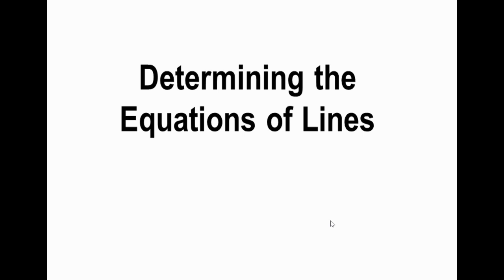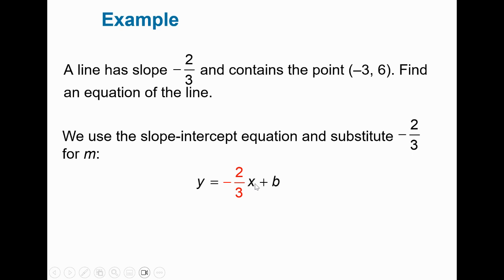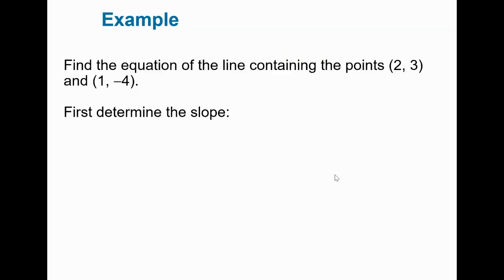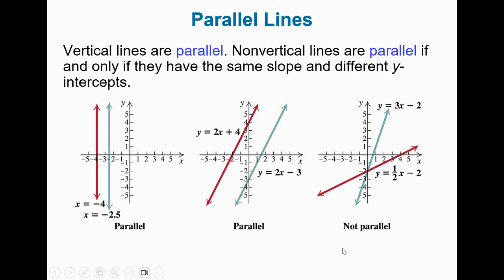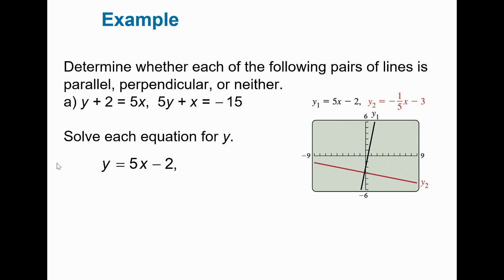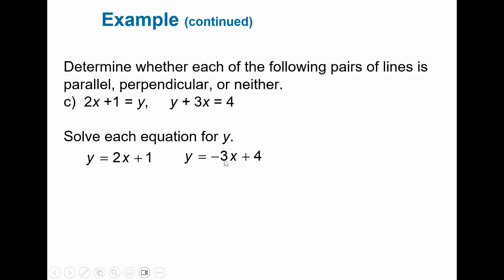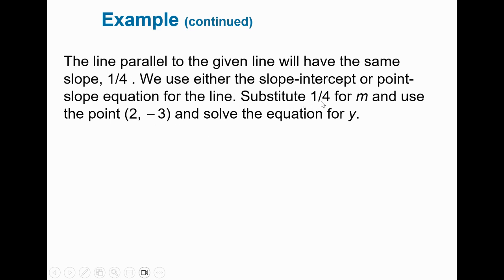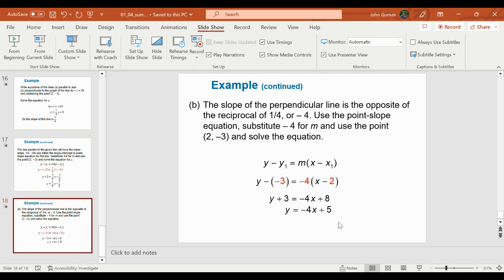College Algebra Section 1.4 PowerPoint Voice Over